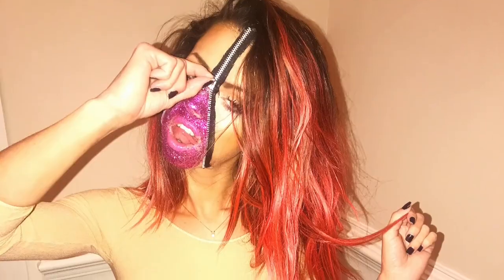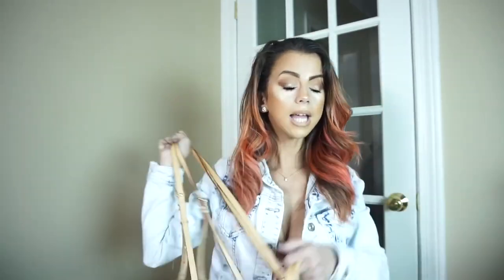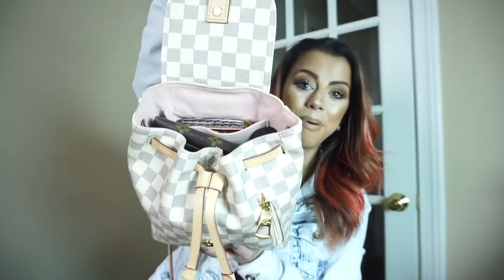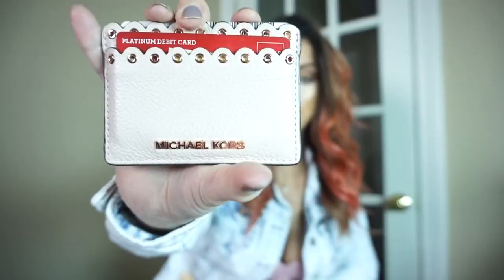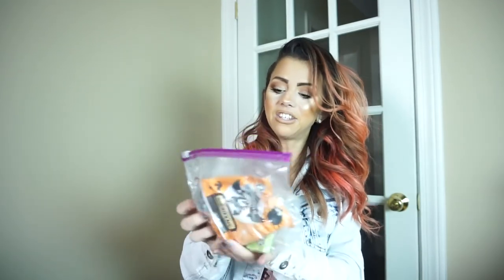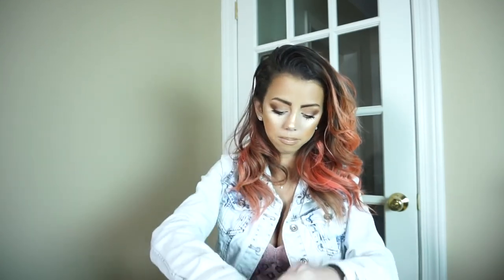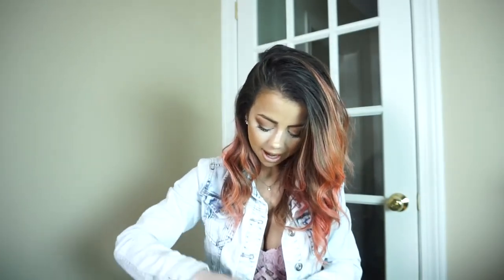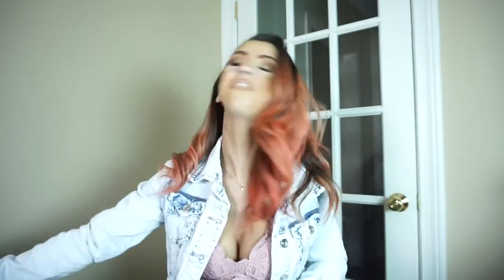Whats in my bag - Louis Vuitton Sperone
addicted2toofaced